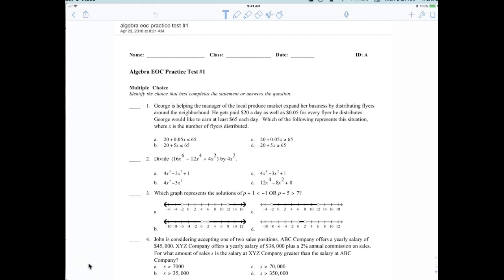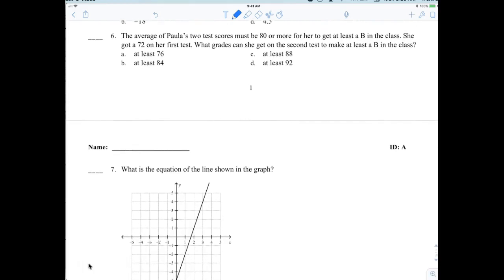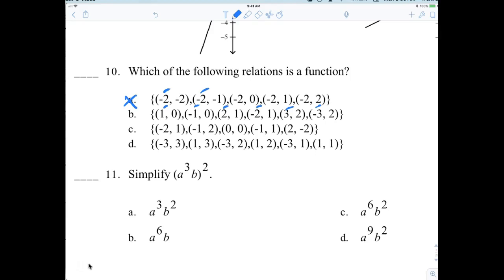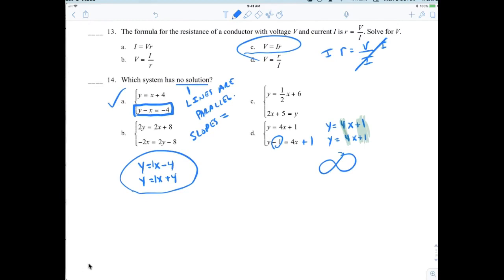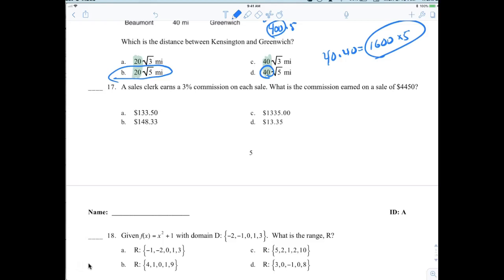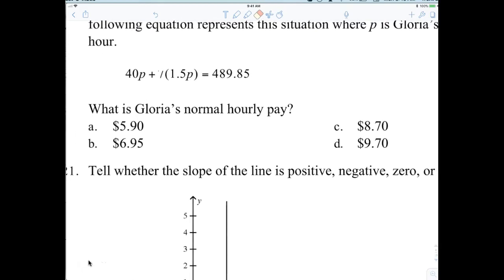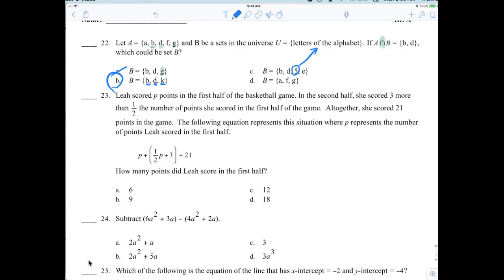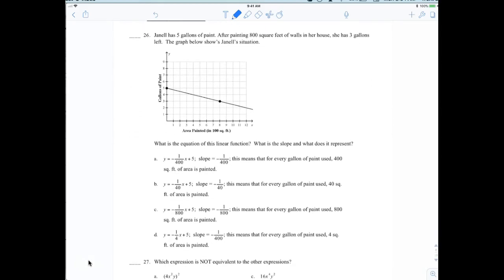EOC REVIEW #1 questions 1-25